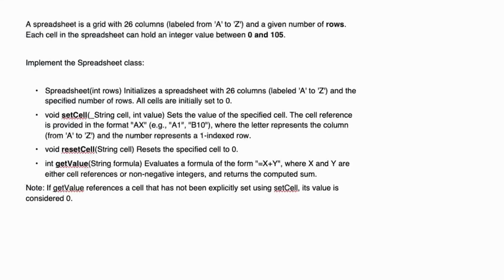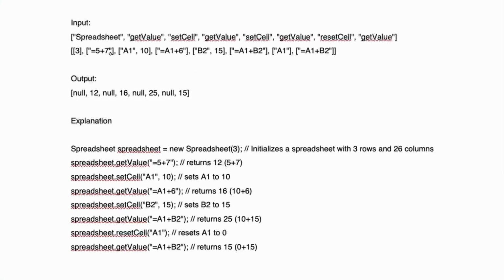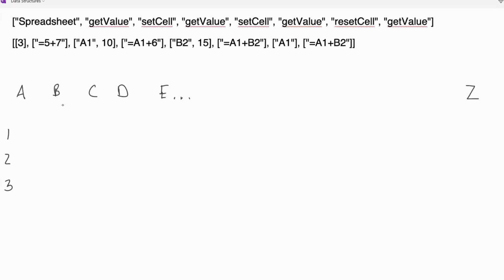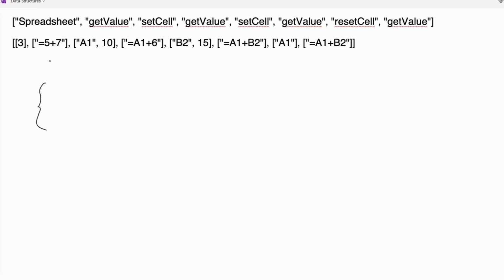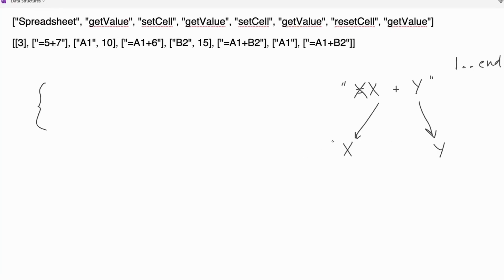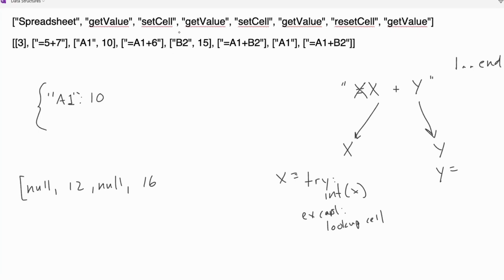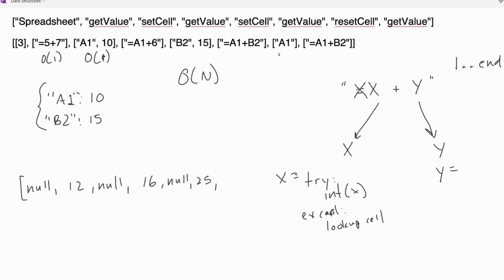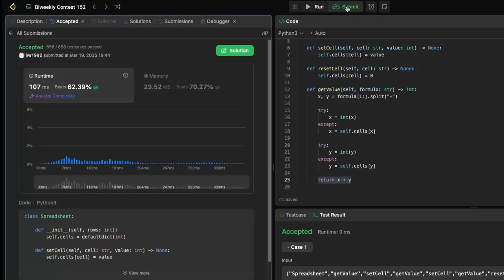Leetcode 3484 | Design Spreadsheet | Biweekly Contest 152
🚀 Mastering LeetCode: Design Spreadsheet | Road To FAANG

Welcome to Road To FAANG! In this video, we'll dive deep into solving the Design Spreadsheet problem on LeetCode. Whether you're preparing for coding interviews or simply looking to enhance your problem-solving skills, this tutorial is designed to help you grasp the concepts and techniques needed to tackle similar challenges with confidence.